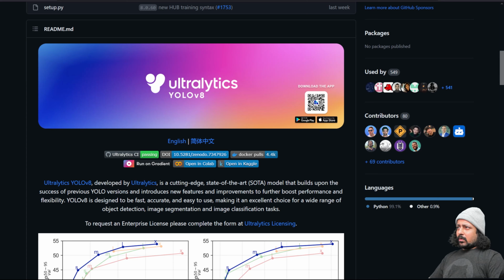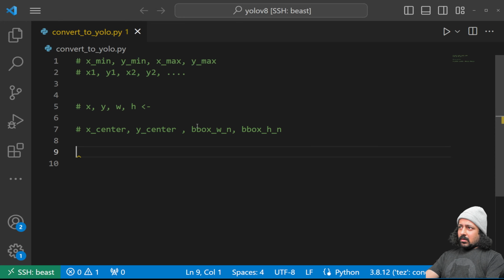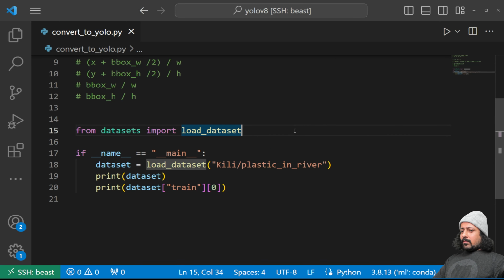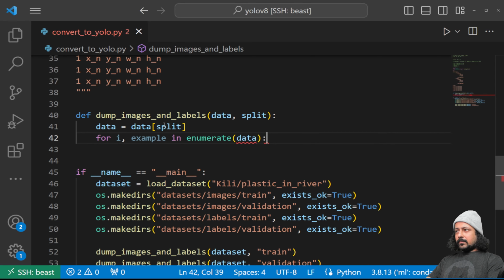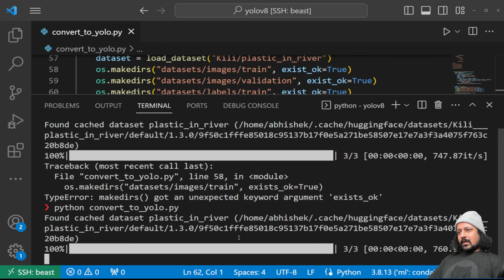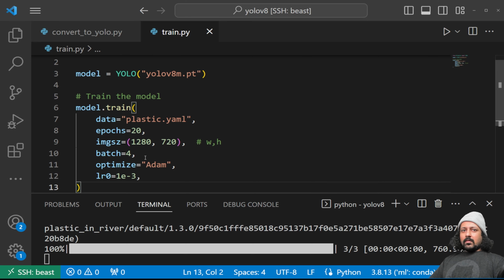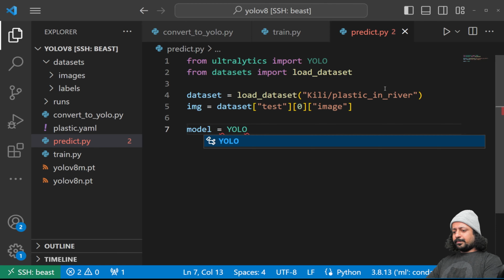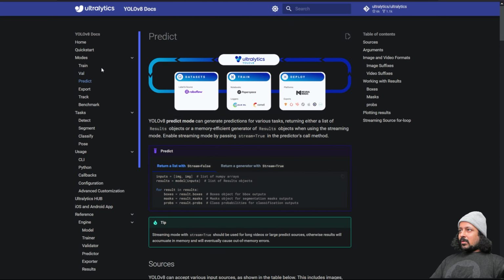Custom object detection in Python using YOLOv8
In this video, I discuss the YOLOv8 data format and how to train a custom object detection model using Ultralytics YOLOv8. Please note that I will be using the Python API and not the CLI. We will be detecting litter in images of water bodies!

My book, Approaching (Almost) Any Machine Learning problem, is available for free